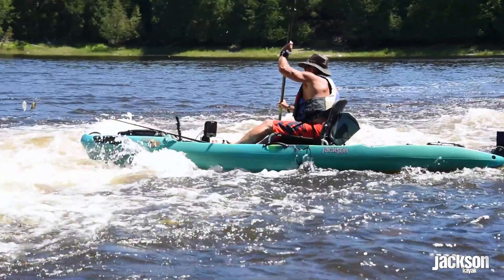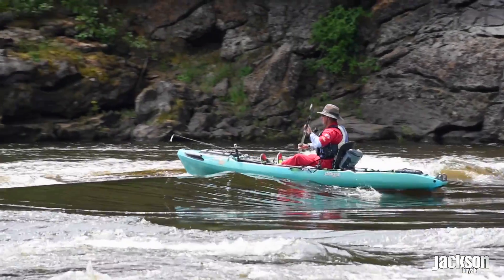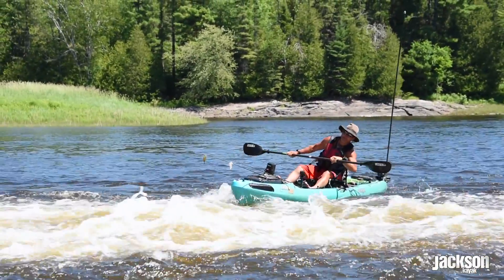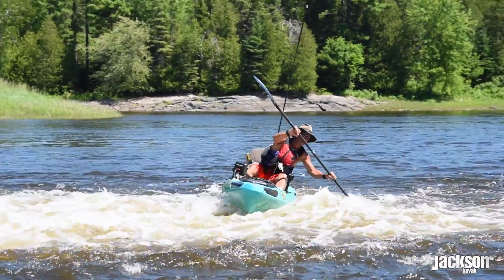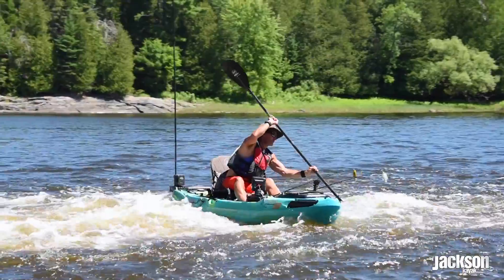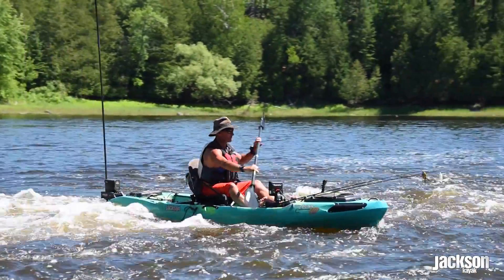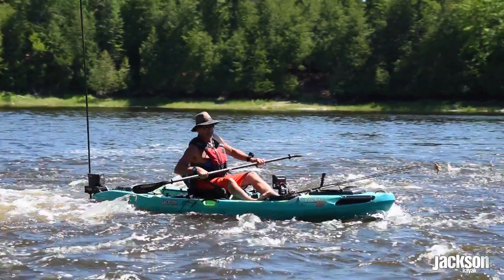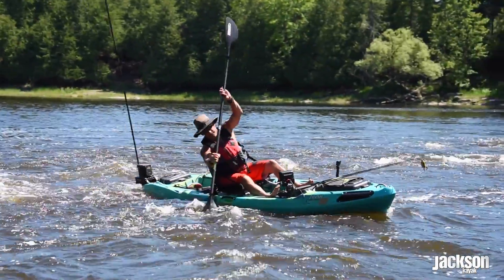JK Quick Tip - Peel Out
Eric Jackson gives some great tips on handling your fishing kayak in moving water.